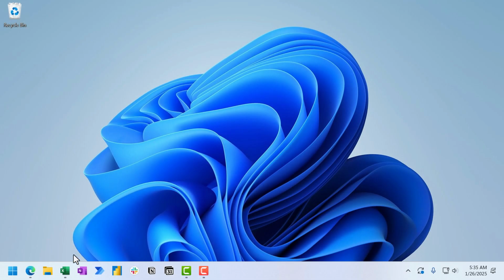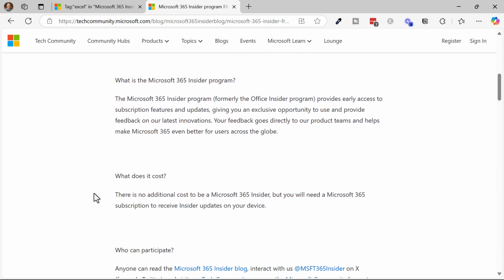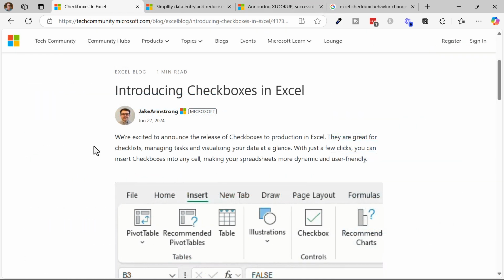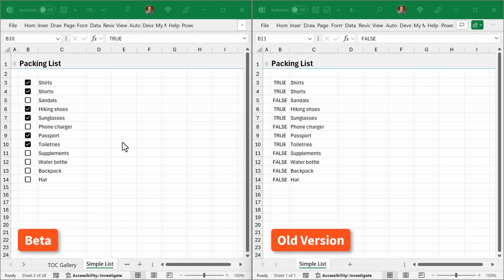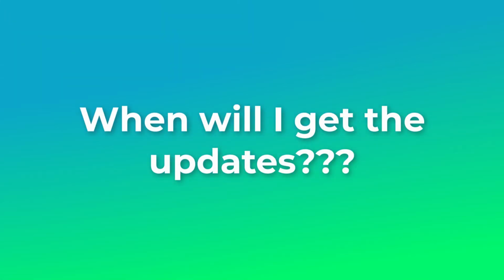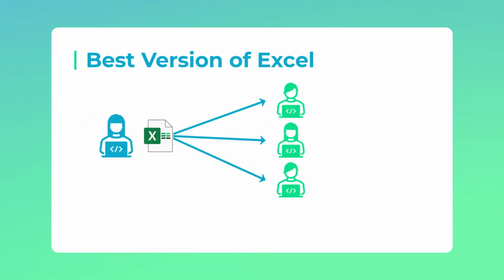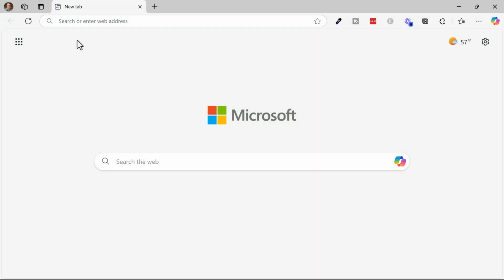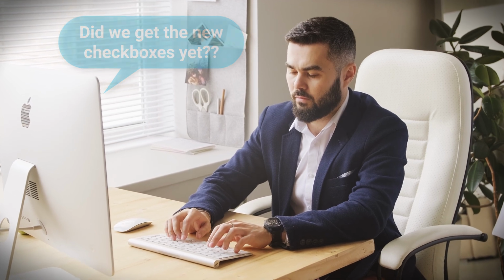The Best Version of Excel (+which to Avoid)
If you've ever wondered, “What’s the best version of Excel?”, you're not alone. With multiple versions available—including Microsoft 365, standalone editions, beta releases, and the web version—it can be confusing to know which one is right for you. We’ll break down the differences between each version, their pros and cons, and how to stay updated on the latest Excel features.

So, which Excel version should you be using in 2025? Let’s find out! 🔎📊

🔗LINKS

00:00 Introduction
01:19 Is Beta the Best Version of Excel?
02:48 When will I get the updates?